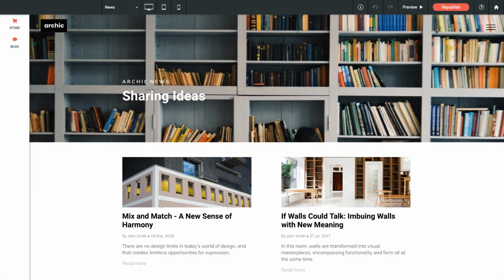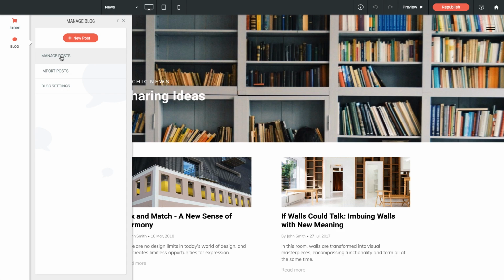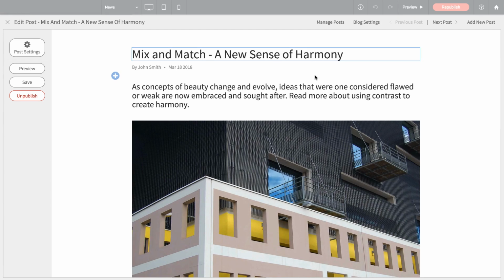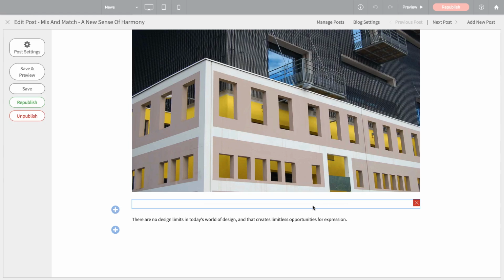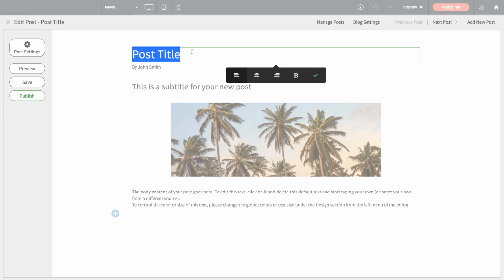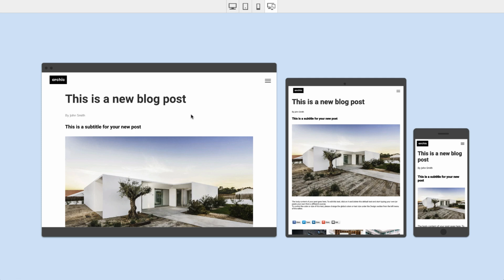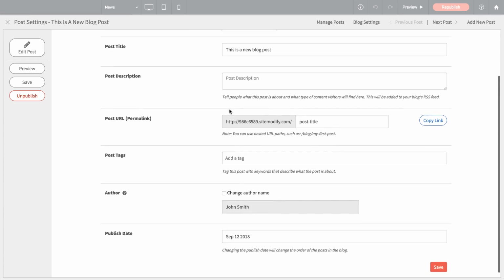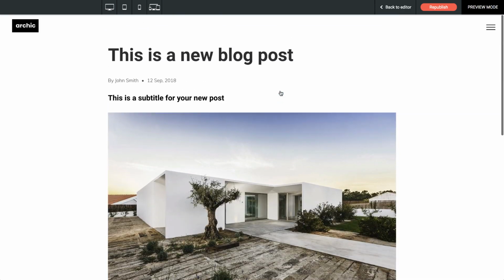Édition du blogue